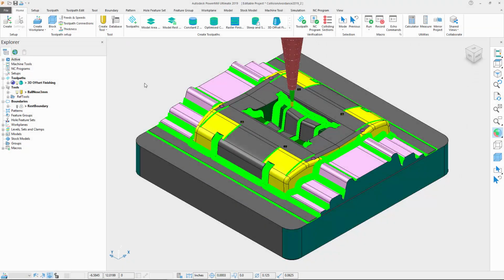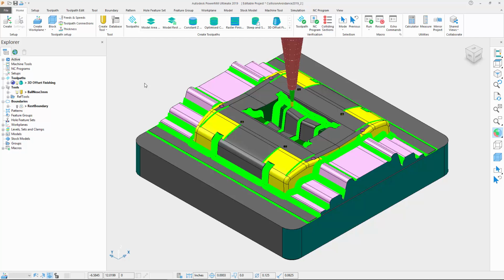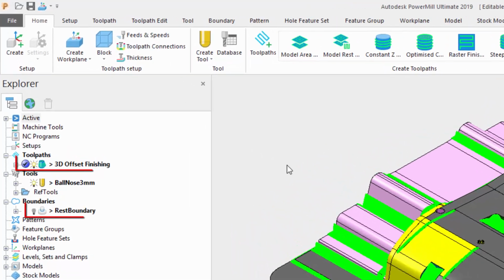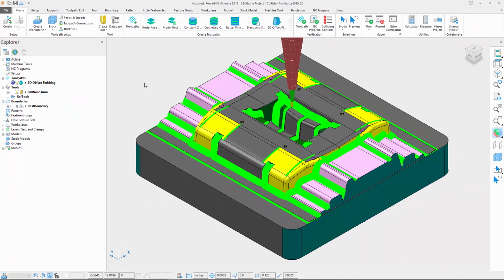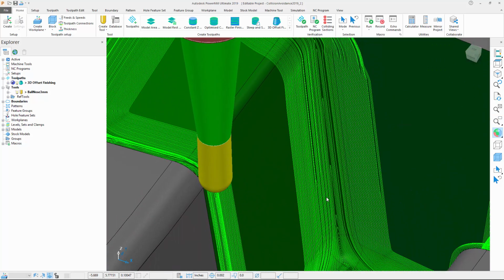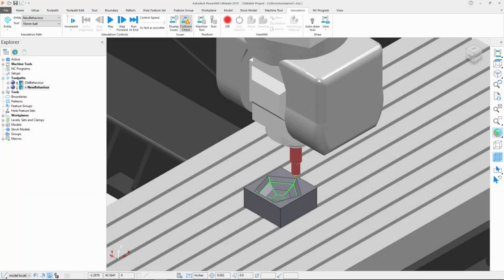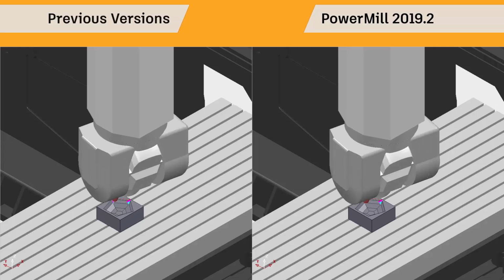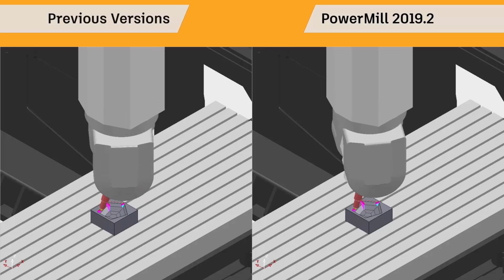Powermill 2019.2 | Whats New: Auto Collision Avoidance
Powermill 2019.2 has improved collision avoidance on 5-axis toolpaths.